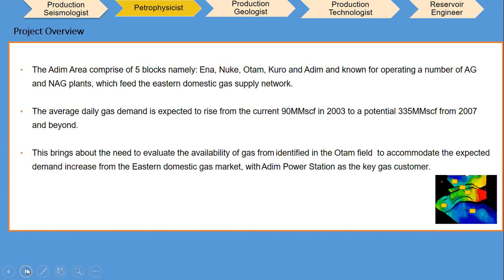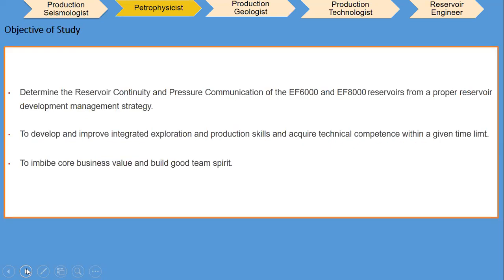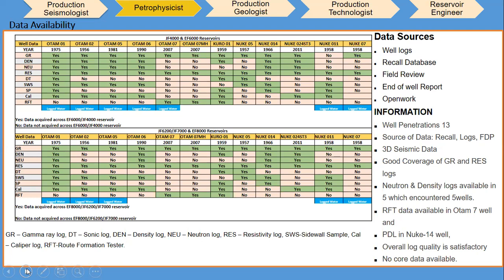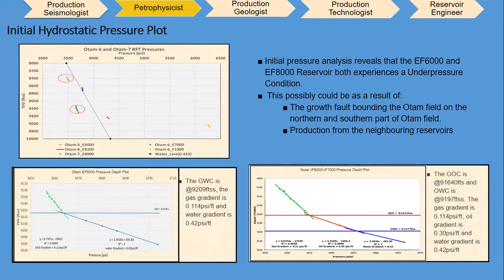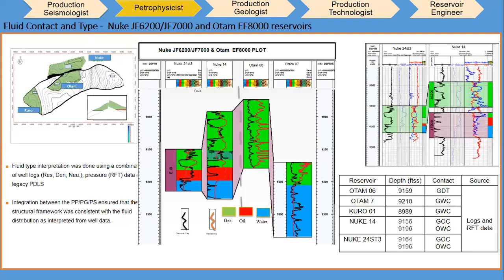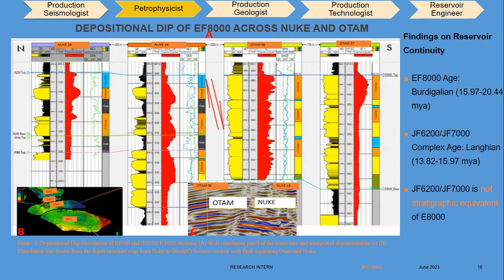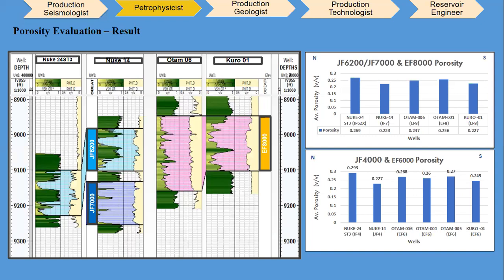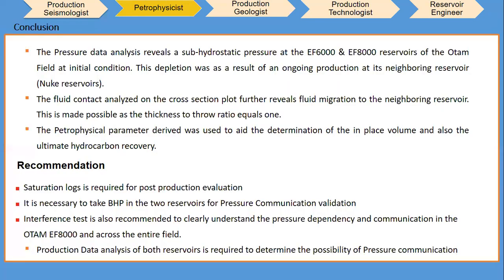Integrated Approach in Evaluating Reservoir Continuity and Pressure Communication